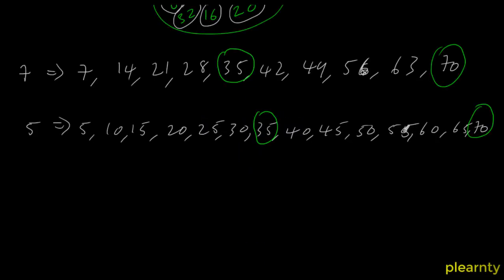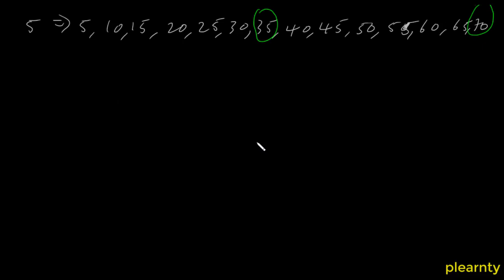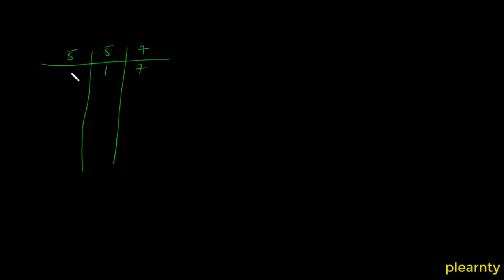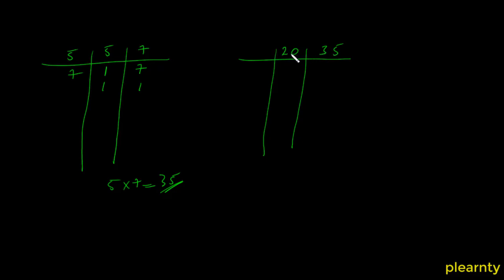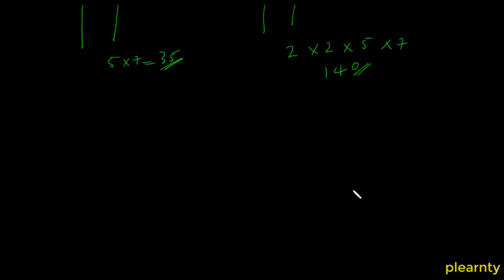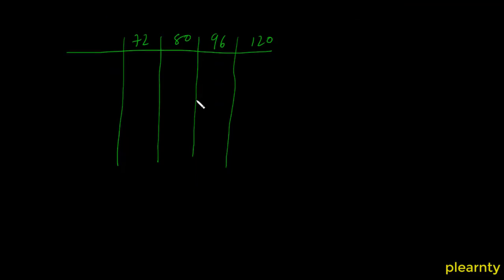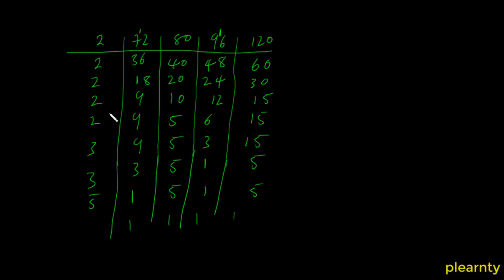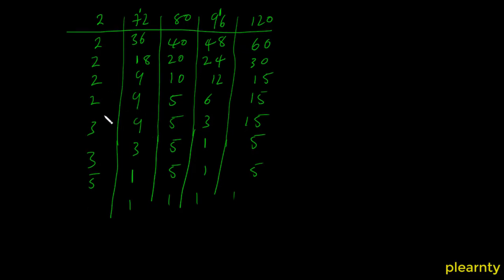lowest common multiple (L.C.M) | mathematics | plearnty